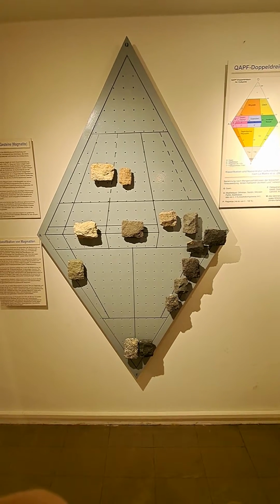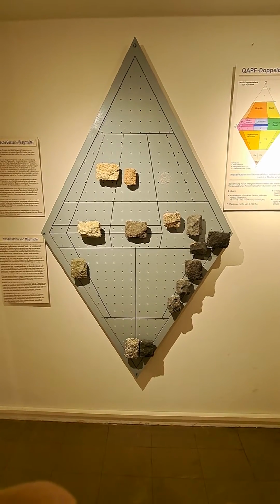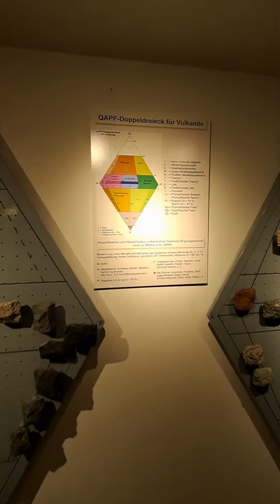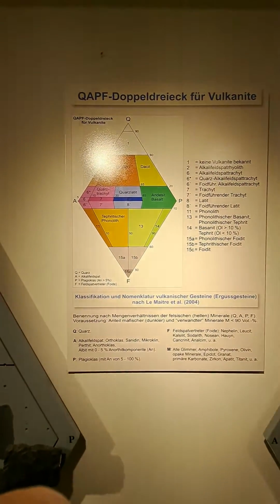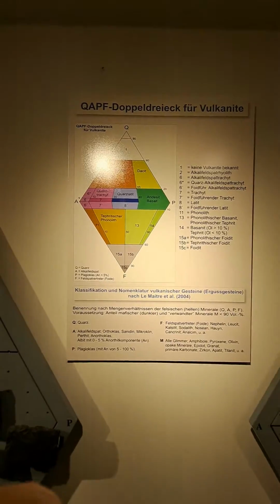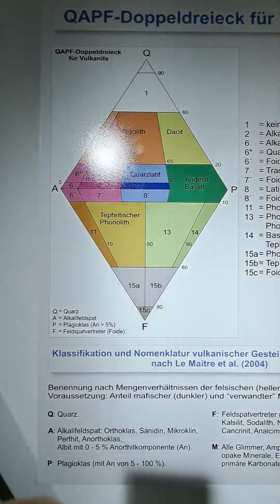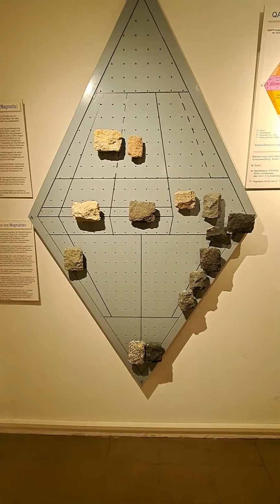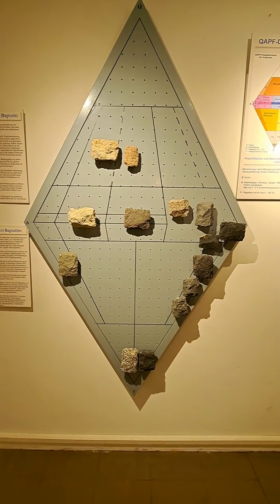ROCK Academy: The Streckeisen Classification